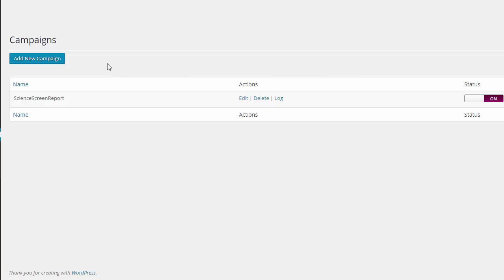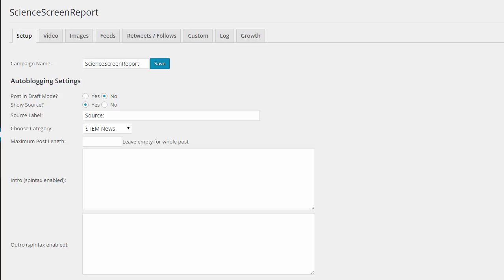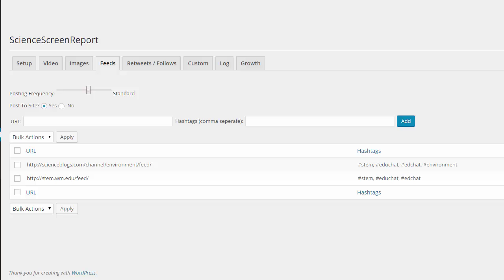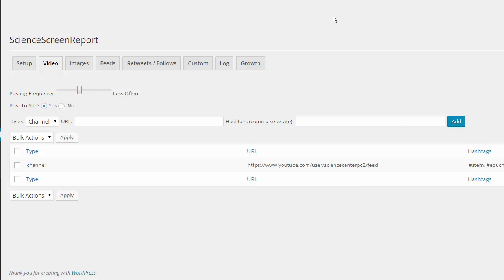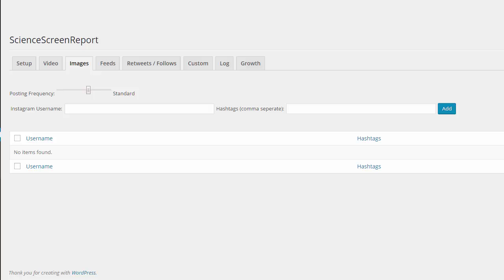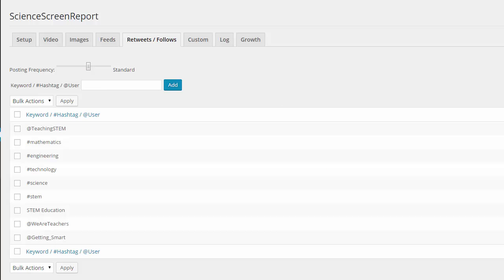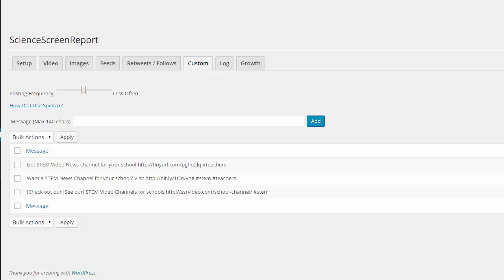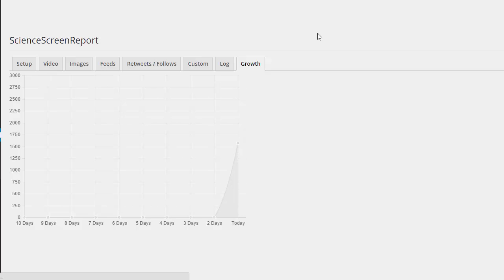Wordpress and Twitter Content Curation